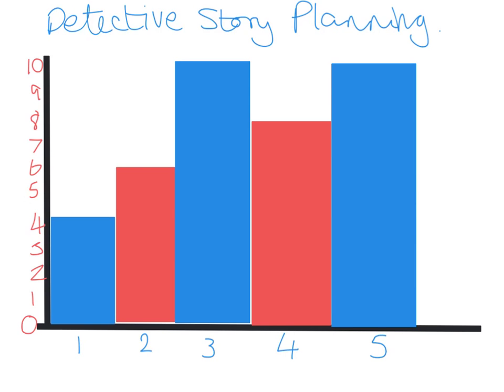Detective story planning for y6